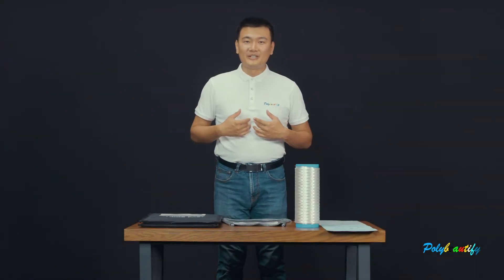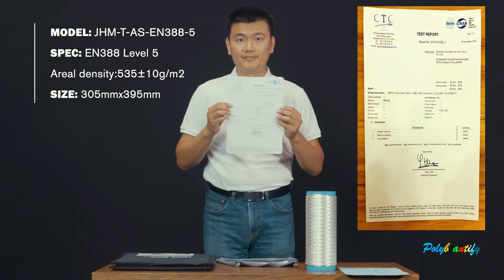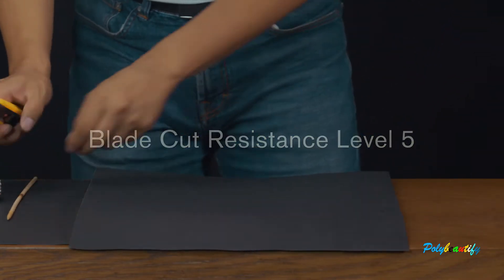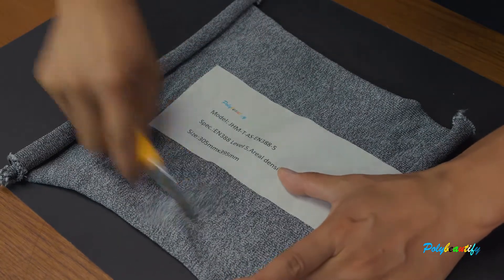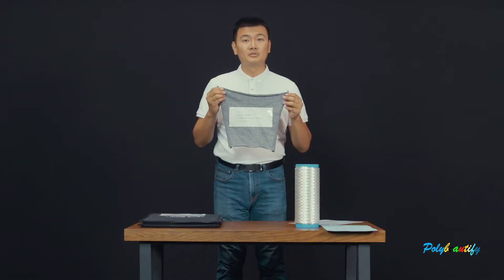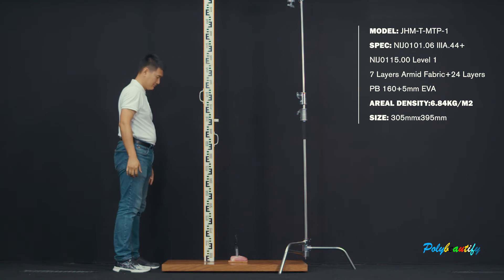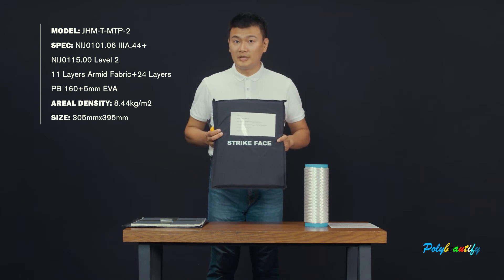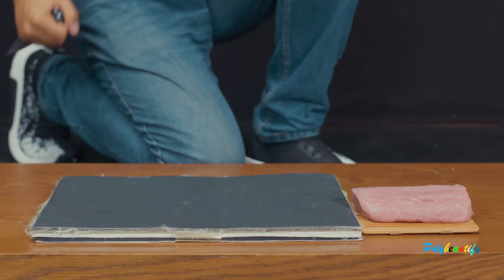UHMWPE Fiber products of Polybeautify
Qingdao Polybeautify Sci-Tech Co.,Ltd. is a Chinese manufacturer of UHMWPE Fiber.We produce 10D to 3200D UHMWPE Fiber including different colors.We supply UHMWPE Fiber,UD Fabric,cut resistant fabrics,Bullet proof panel,Stab&Bullet proof panel etc.Welcome to our or send email to video shows our bullet proof panel and cut resistant fabrics.Looking forward to your inquiries.